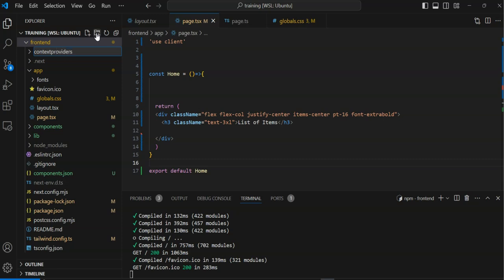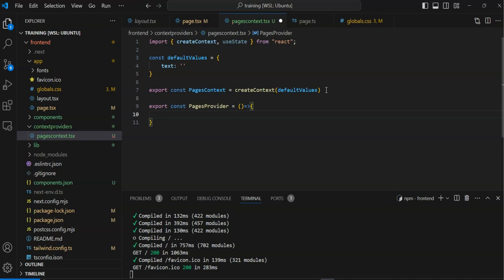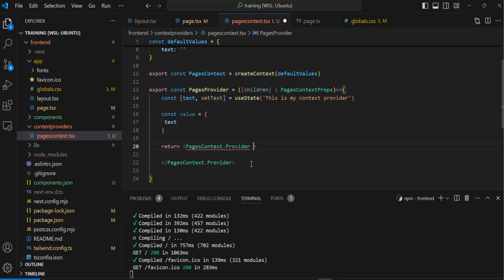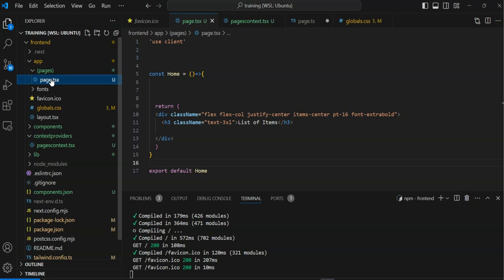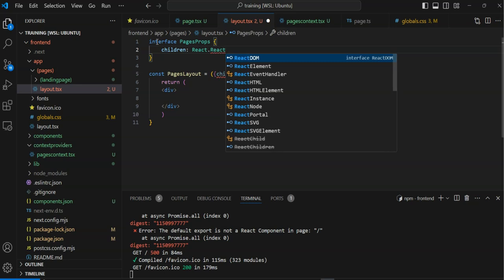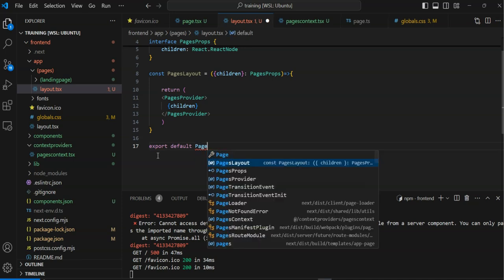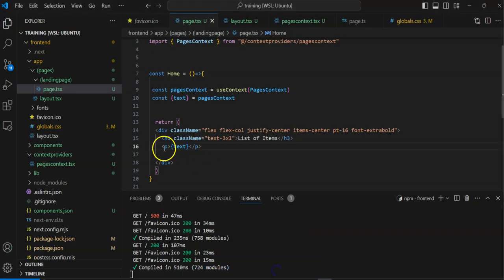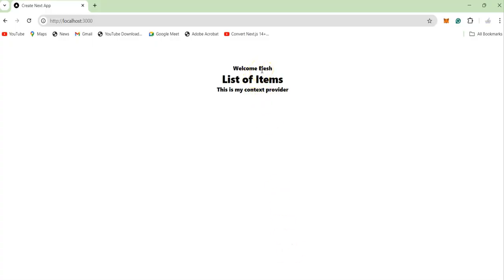Using useContext In Next JS With Typescript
This video shows how to use Context Providers in Next js with Typescript, It also shows how to resolve default value errors in useContext and contextProvider.